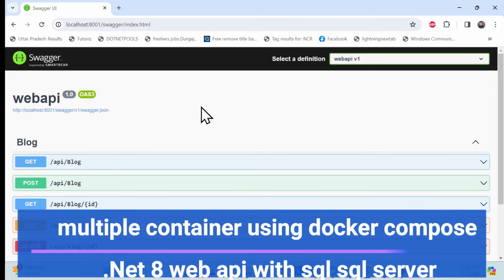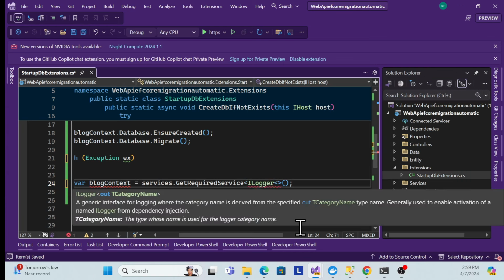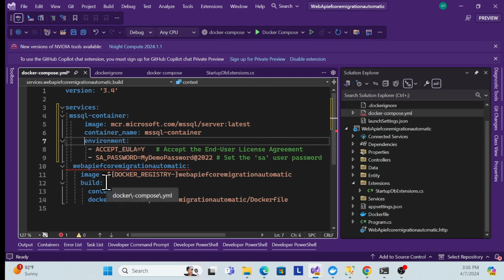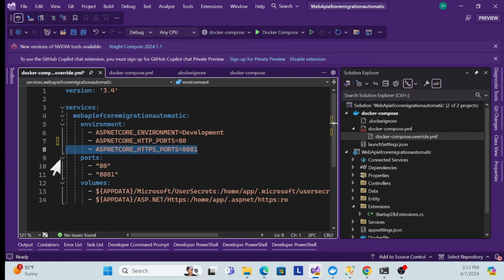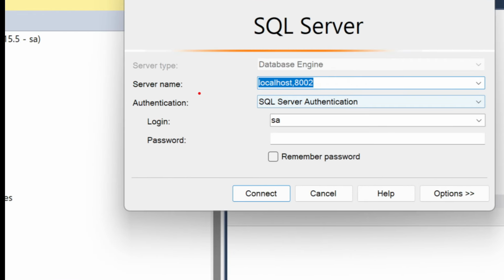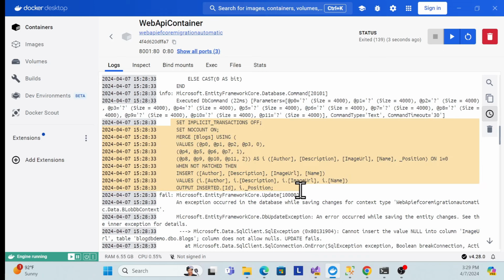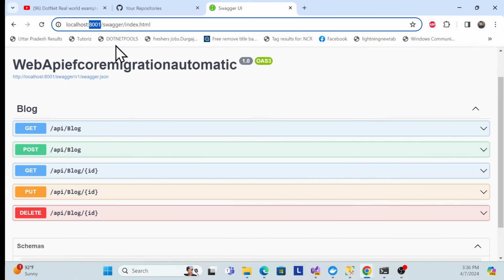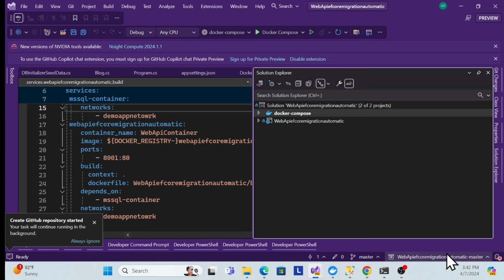Creating Multiple Containers for .NET Core web api & SQL Server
In this video, we'll learn how to create multiple containers using docker compose with.NET Core web api and SQL Server. This tutorial is designed for those who are interested in containerization with docker and.NET 8. We'll go through the process step by step, ensuring a comprehensive understanding of the topic.

00:00:00:00 demo
00:01:54:14 recommendation
00:02:33:01 implementation
00:04:47:14 implement ef core migration
00:07:39:13 create docker compose
00:23:19:59 connect sql server container by sql server management studio
00:23:45:29 turboshoot and fixing issue
00:32:05:11 testing
00:37:03:36 docker compose running by visual studio
00:39:58:09 source code

Docker Compose
multiple containers
.NET Core Web API
SQL Server
.NET 8
containerization
development environment
deployment